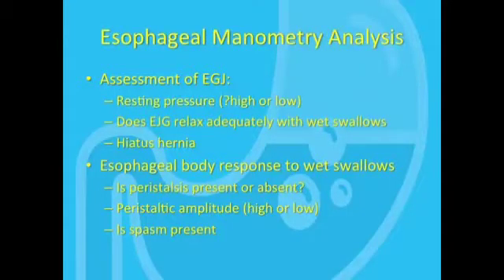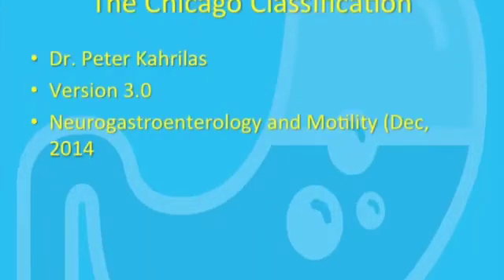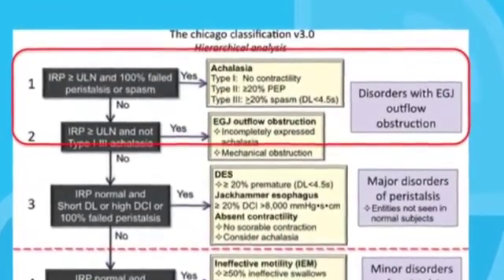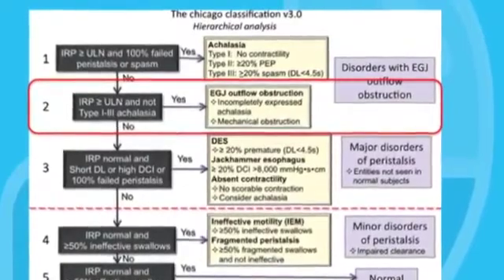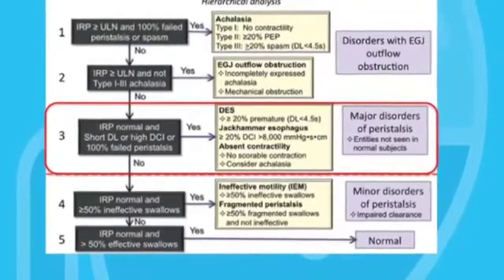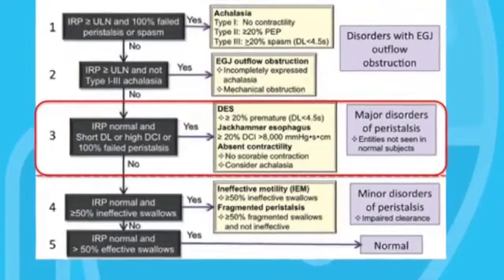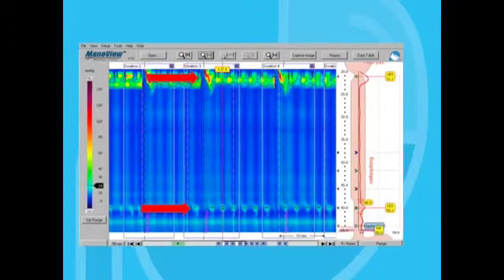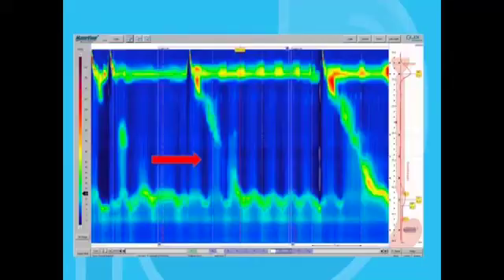Diagnosis and classification of esophageal motility disorders